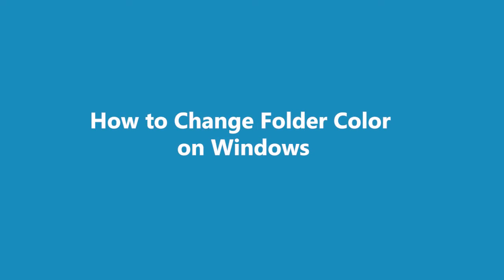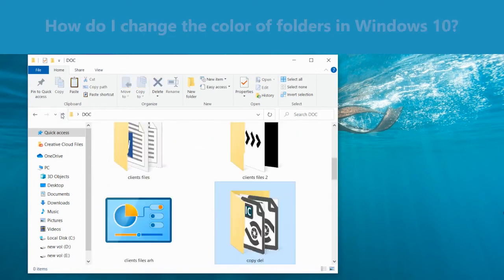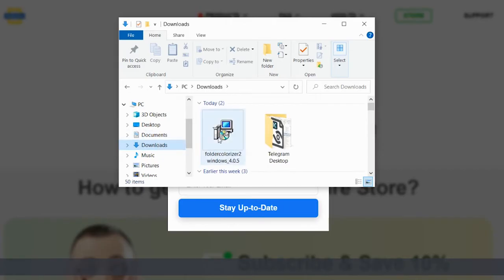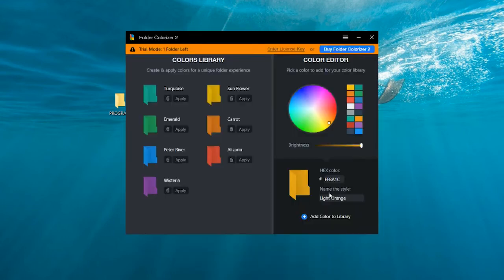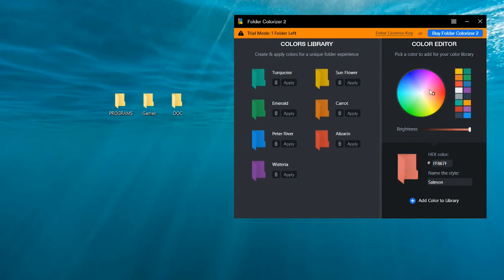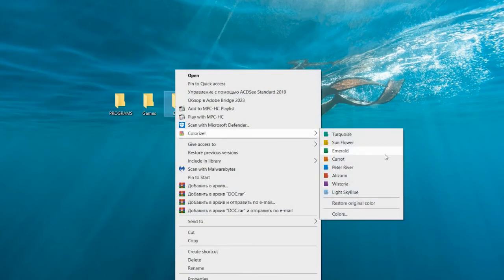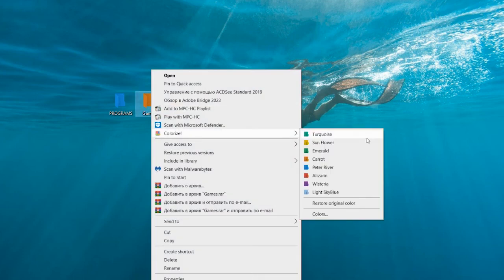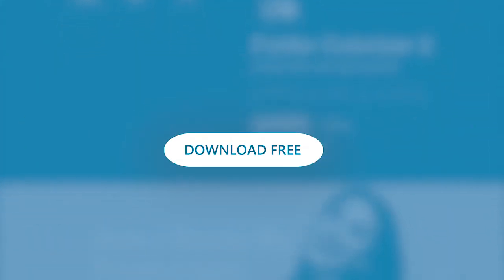How to Change The Color of Your Folder on Windows 🎨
In this quick video guide, you will learn how to change the color of your folder on Windows & get organized. 💪😎

Change folder color on Windows with just a single utility! Not only does it look better, but it also makes navigation easier. With all Windows folders having the same yellow color, it can be challenging to navigate. The easiest solution is to label your folders with colors using Folder Colorizer 2. Simply right-click on any folder, select your desired color, and click 'Colorize!'. 🚀

Sleek and user-friendly, this app lets you jazz up your folders with a simple drag-and-drop and syncs effortlessly. ⭐️

🚀 If you prefer reading, check out our awesome article on the related topic

📝 Timecodes:

00:25 Step one. Launch Folder Colorizer.
00:34 Step two. Right-click on any folder and hit Colourize.
01:05 Step 3. Select the Color!